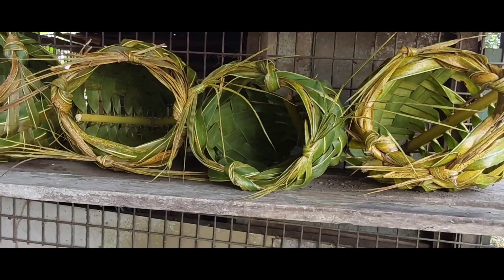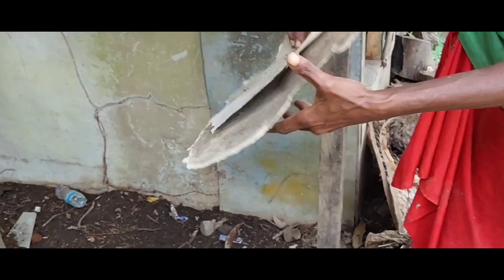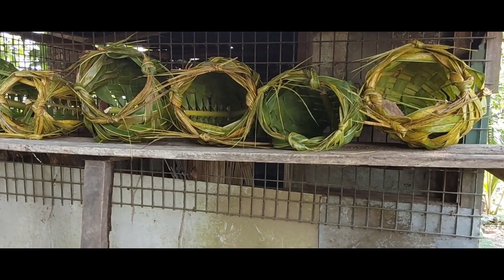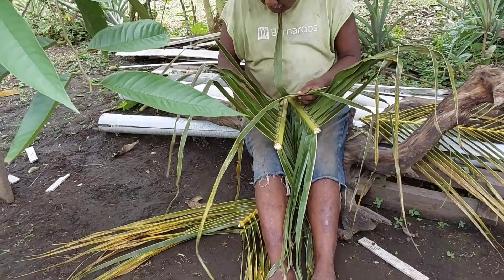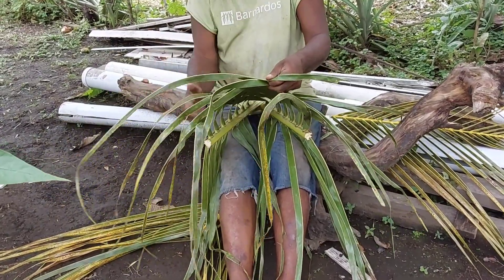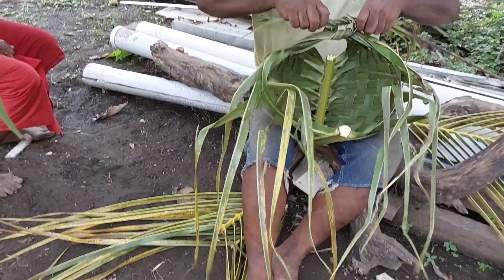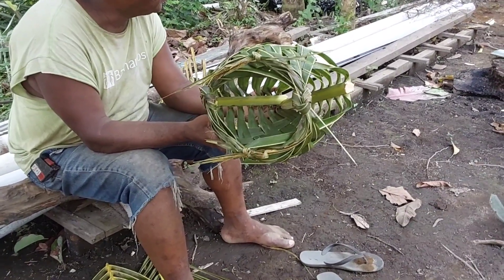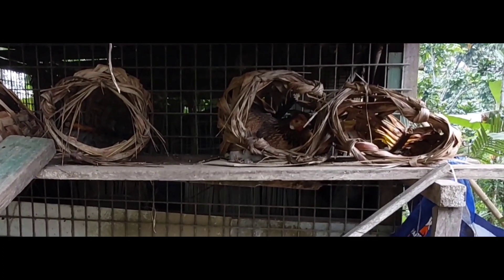Hand Made Chicken Nest with Coconut Leaves - Village Style